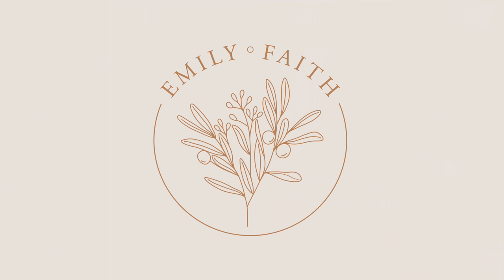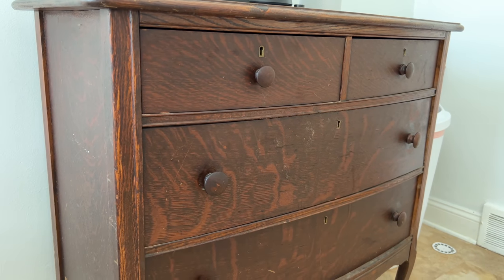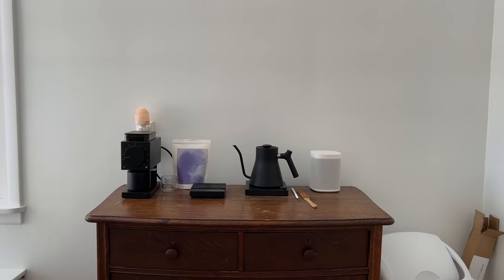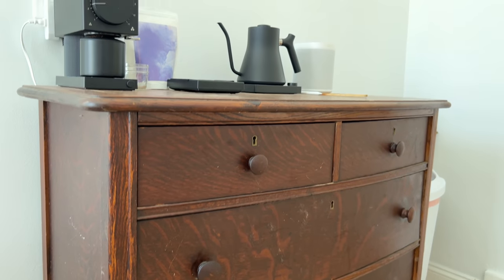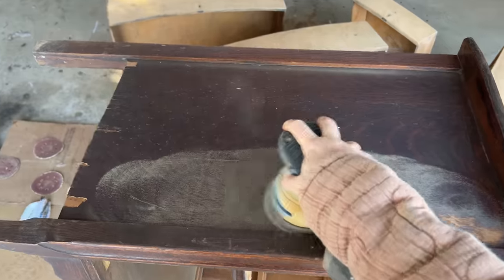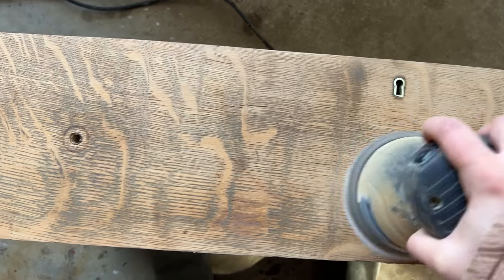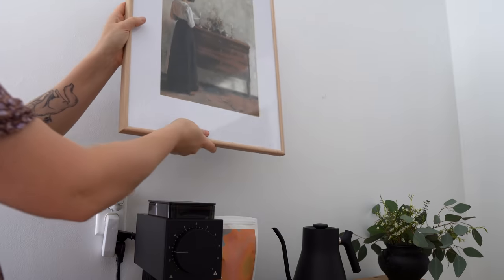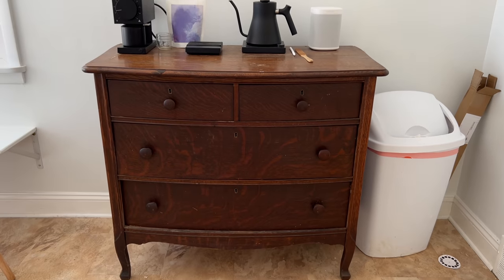COFFEE BAR MAKEOVER - $20 Vintage Dresser Transformation (Rental Made Home ep.8)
Today we makeover our coffee bar! We sand it down, decorate with art, and put it all back together to create a warm welcoming space in our kitchen reno! This is another addition to our rental made home series that we are just having so much fun doing. We appreciate your continual support! Thank you for being here!

Shiplap Wall
Target frames